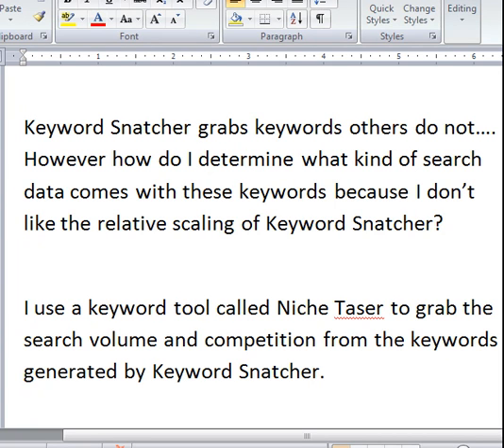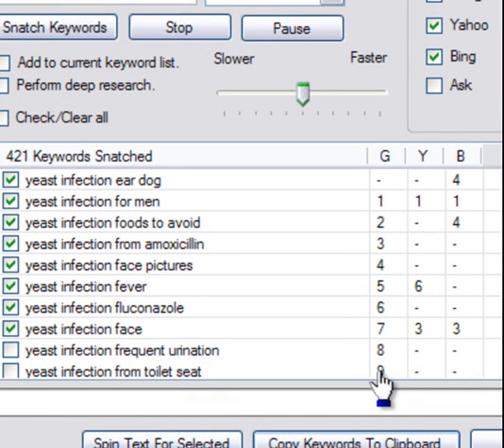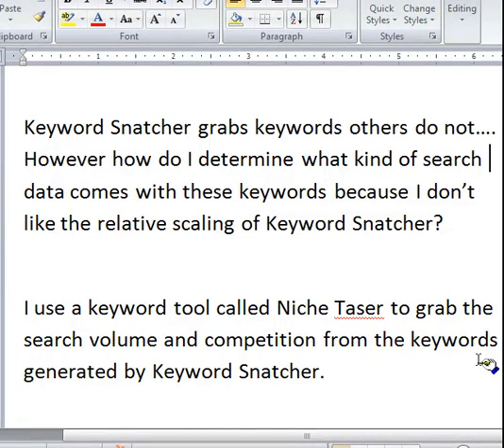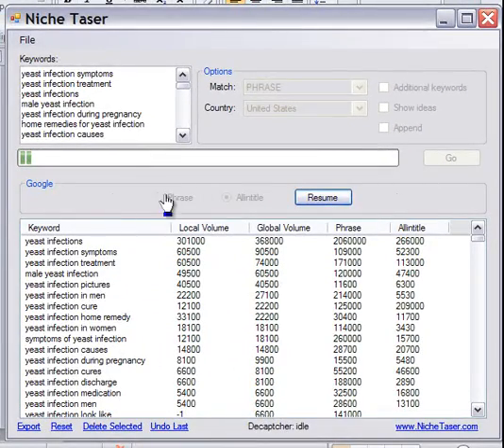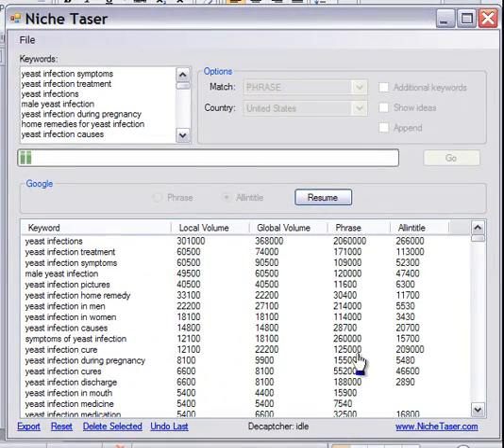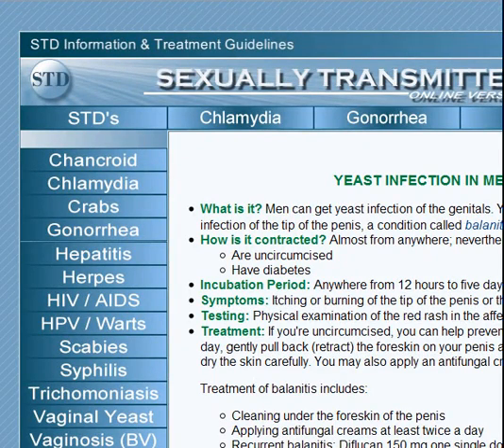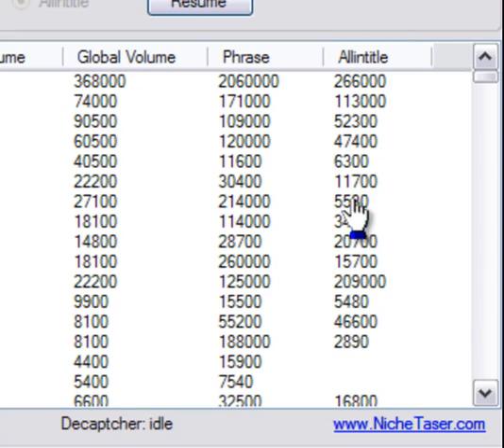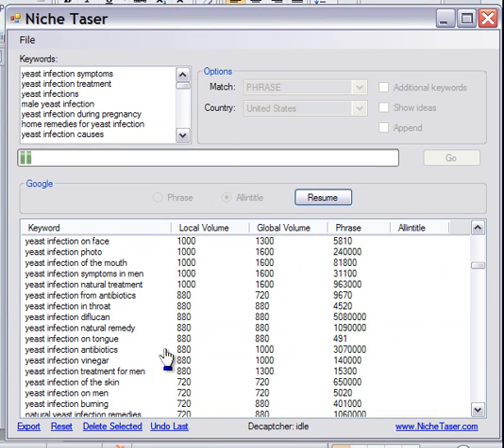Keyword Snatcher Review with Niche Taser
This review of Keyword Snatcher shows you how to find keywords that are hidden by Google and the other search engines. Keyword Snatcher produces long tail keywords that are perfect for developing niche sites.

This video review of keyword snatcher shows you how to take the keywords you find with keyword snatcher and insert them into another keyword tool called Niche Taser to find the exact local and global search numbers along with the number of webpages for competition and number of webpages found in allinurl search feature.

Two perfectly complimentary keyword tools are all you need to write blog posts and articles that are traffic magnets for keywords no one is using or optimizing for.

Keyword Snatcher will only be offered for sale until the end of 6/25/2010 and you can get it at:

for a more thorough review of Keyword Snatcher!